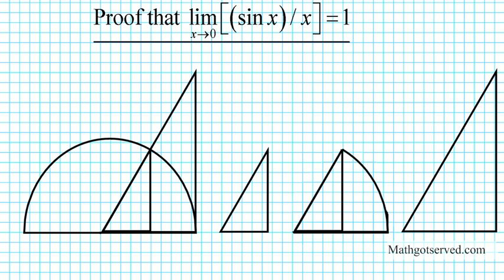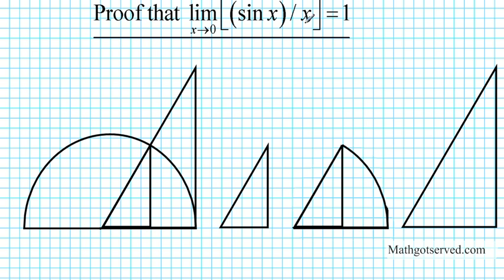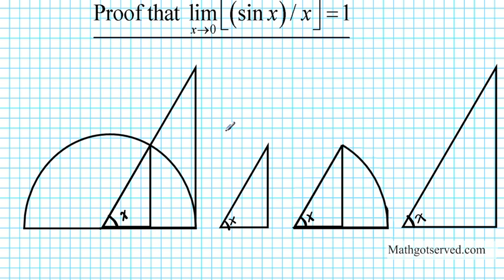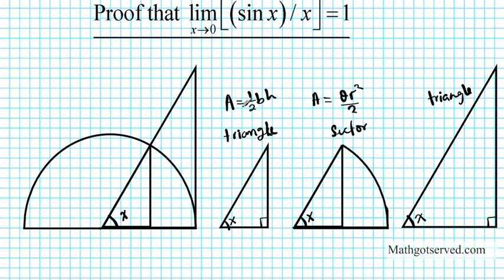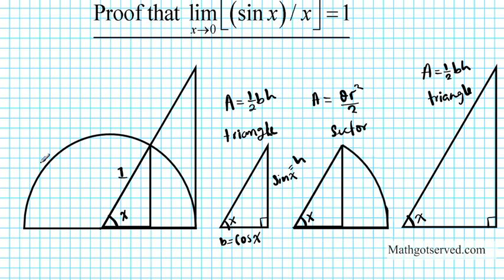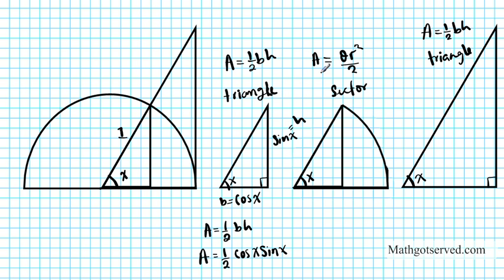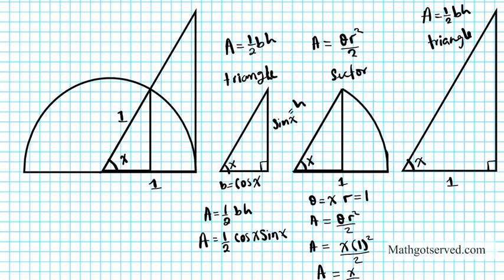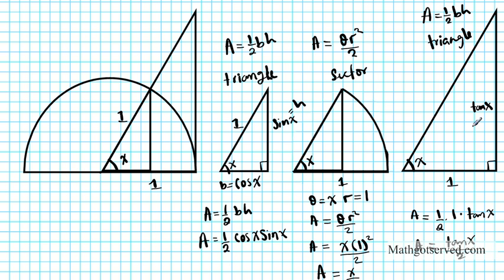proof limit (sin x)/ x =1 x 0 Squeeze sandwich calculus AB BC limits AP trig identities